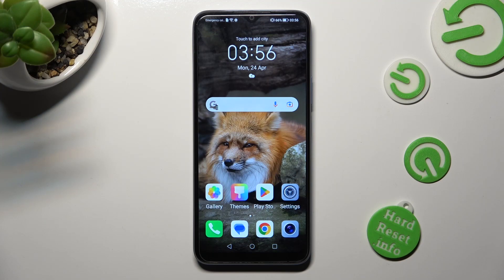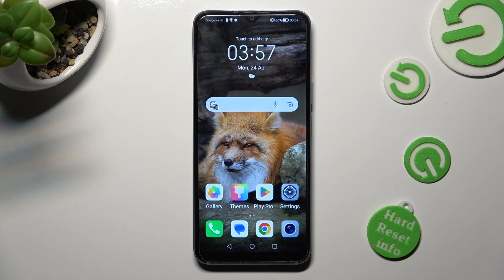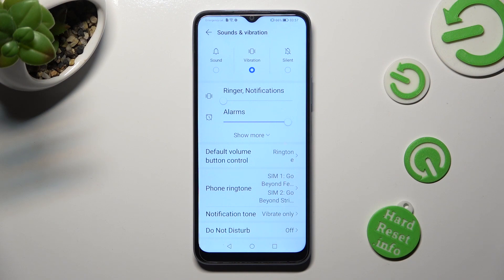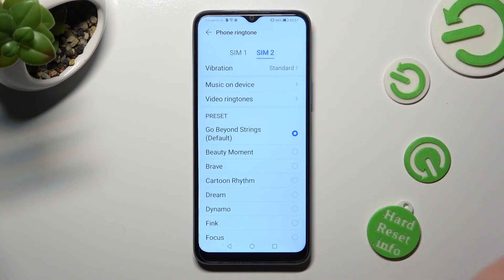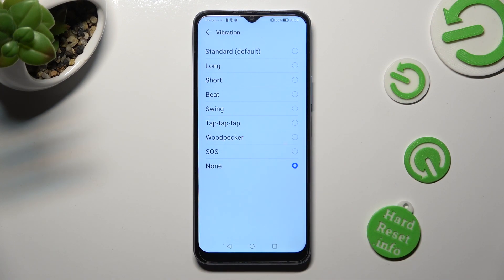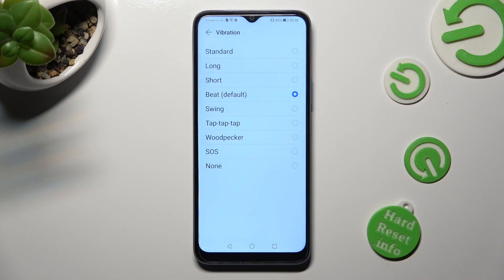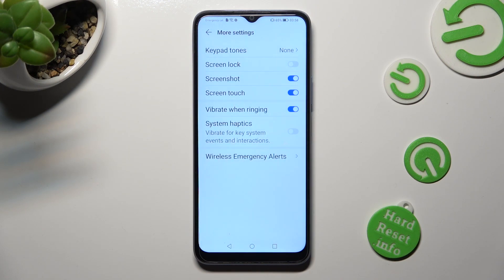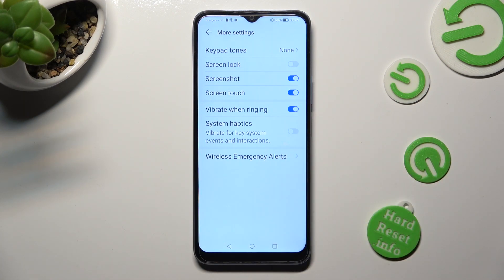How to Enter Vibration Settings on Honor X6 / Manage Sounds & Vibrations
In this tutorial video, we will show you how to customize vibration settings on your Honor X6. Vibration feedback can be a useful feature for various purposes, such as silent notifications, touch feedback, and gaming. By accessing the device's Settings app and selecting "Sound," you can toggle on the "Vibrate on touch" switch to enable vibration feedback when you touch the screen. Additionally, you can customize vibration settings for different types of notifications, including calls, messages, and app notifications. This tutorial will guide you step-by-step through the process of entering vibration settings on your Honor X6, so you can enhance your user experience or use vibration as a silent notification method. Don't miss out on this valuable information! Watch this video tutorial now!

How to Manage Vibration Settings on Honor X6?
How to Enter Vibration Settings on Honor X6?
How to Set Up Vibrations on Honor X6?